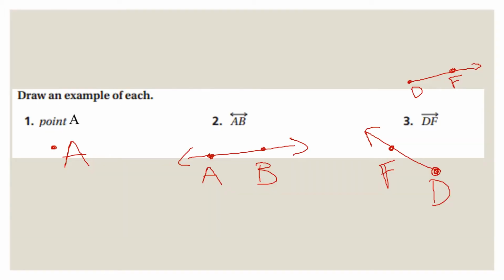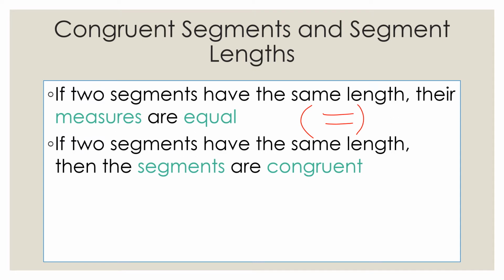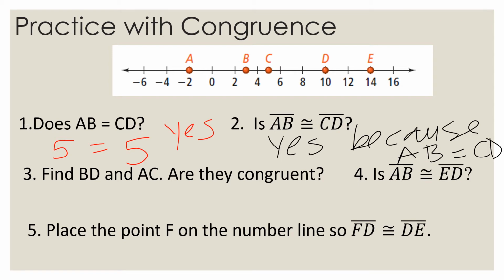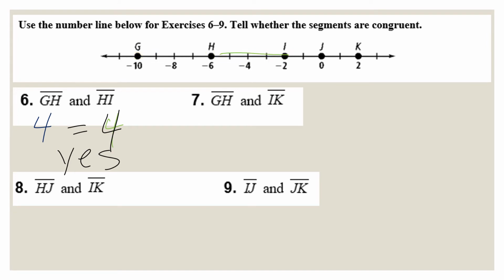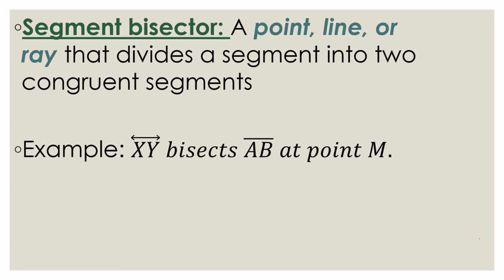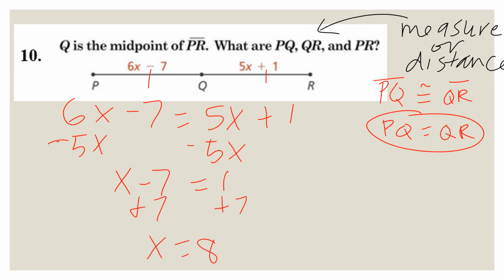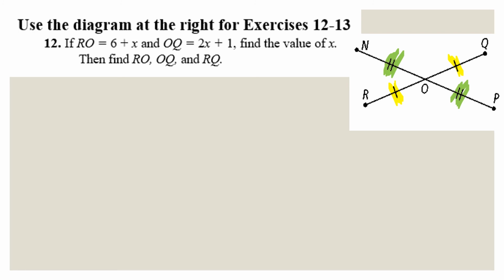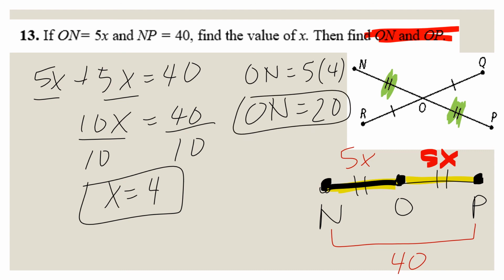1.3 Part 2--Geometry